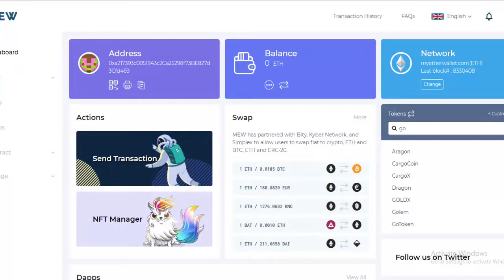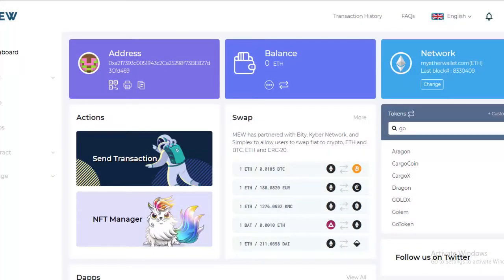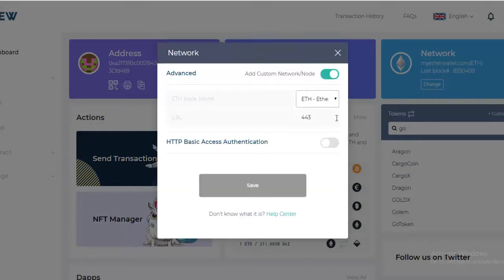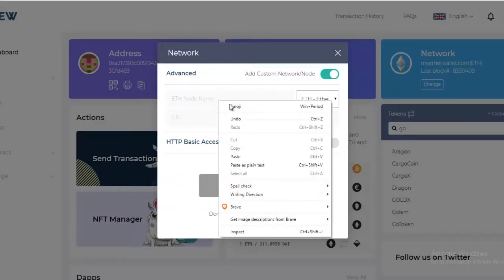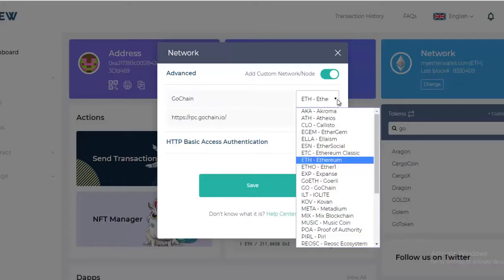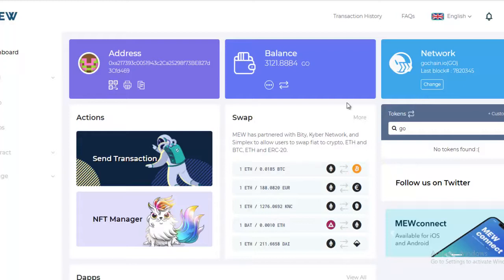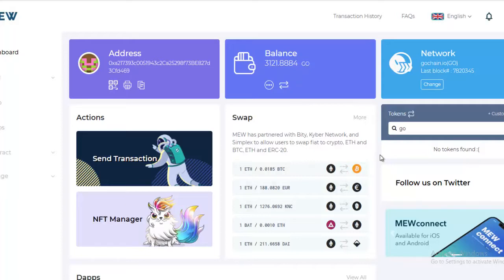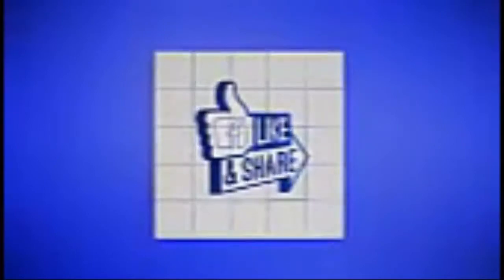Add A Custom Network To MEW - Add GoChain To MEW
How To Add Custom Network To MEW - Add GoChain To MEW

One of the most popular wallets in the Cryptocurrency space for Ethereum based CryptoAssets is MyEtherWallet

This video is going to show you how to add a custom network to MyEtherWallet

The custom network we will be adding to MEW is GoChain - You can learn more about GoChain

Learn more about Cryptocurrency wallets on our website at

00:25  Introduction
01:08  Add Custom Network to MEW - Add GoChain Network
02:42  How To Access Custom Network on MEW
03:27  How To Restore MEW To Ethereum Network
03:38  Wrap Up

Our Favorite YouTube Channels

Our Links

Recommended Browser - Brave Browser

Regain your online privacy and earn income in crypto with Brave Browser.

Recommended Cryptocurrency Wallets

Decentralized Search Engine

Universal Basic Income (UBI) - Mannabase

Legal Stuff

THIS IS NOT PROFESSIONAL FINANCIAL ADVICE - YOU SHOULD DO YOUR OWN RESEARCH BEFORE INVESTING IN ANYTHING.  DO NOT INVEST ANY MONEY YOU CAN NOT AFFORD TO LOOSE.